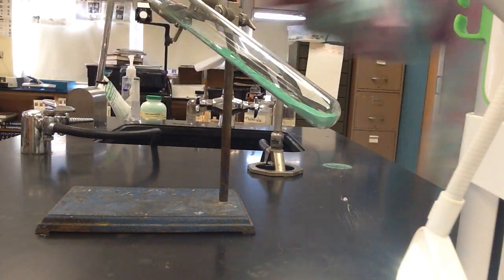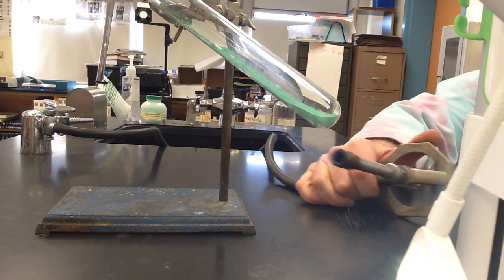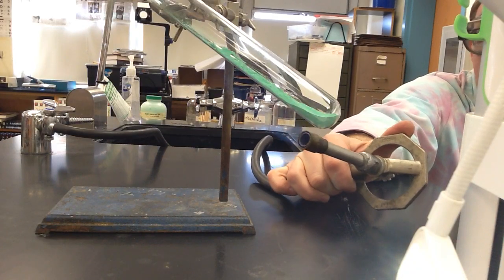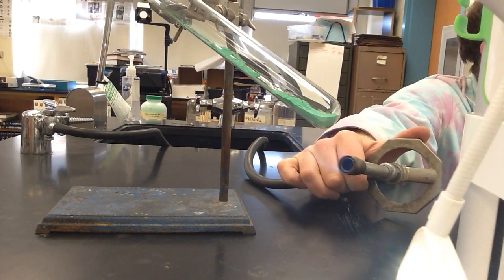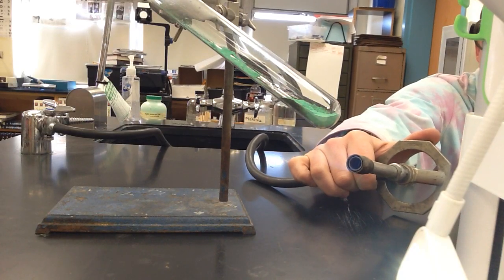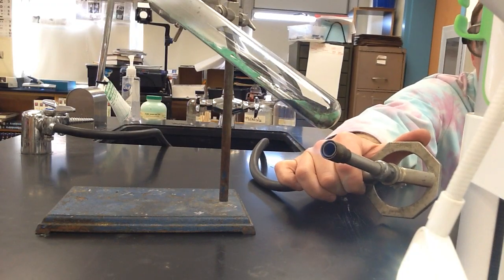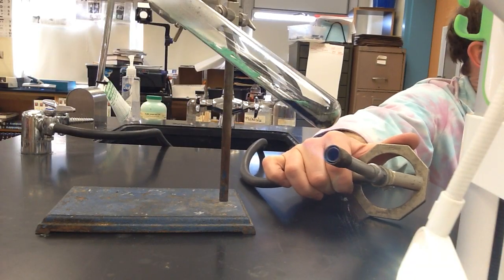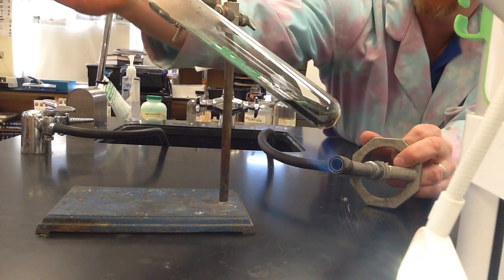Copper (II) carbonate is heated.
Reaction 4 in the Types of Reactions Demos.

There are two possible sets of products.  Either the copper (II) carbonate is broken down to its elements (Cu, C, and O2), or partially broken down into CuO and CO2.

A flame test is conducted to determine which gas is formed.